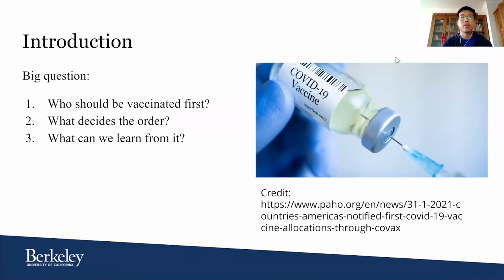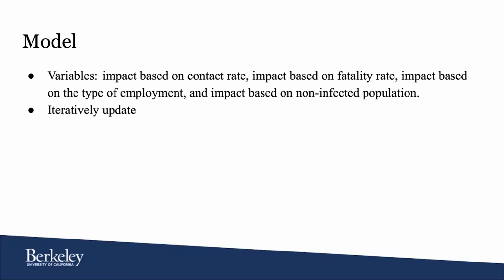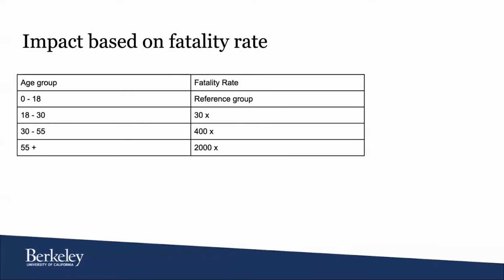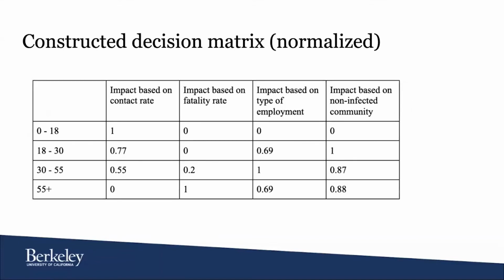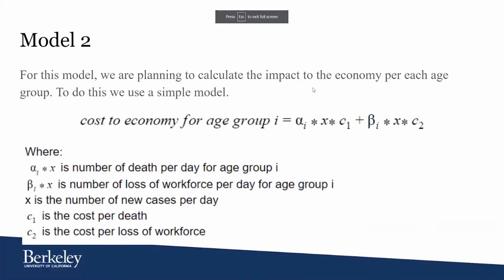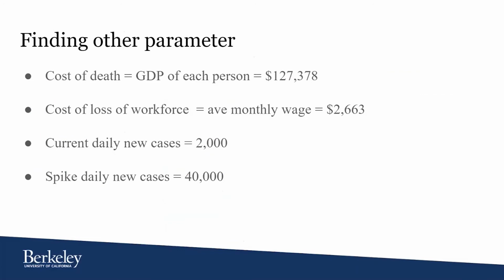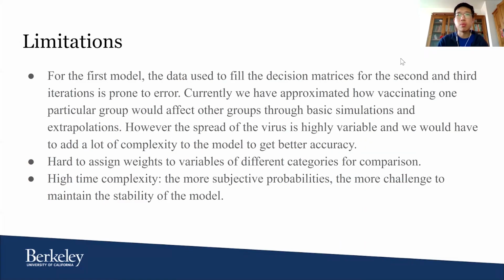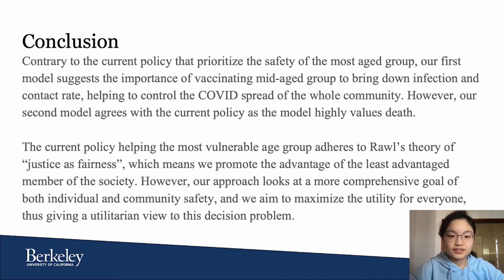IEOR 166 Final Project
IEOR 166 Project about COVID-19 Vaccine Distribution, made by Vedant, Gabriel, Yewen, and Zixin in May 2020.